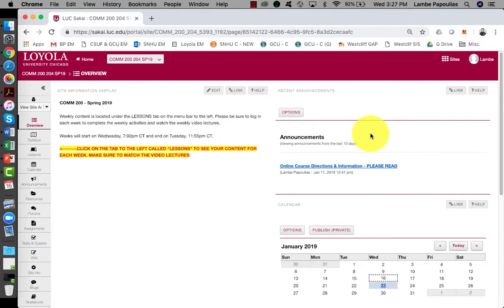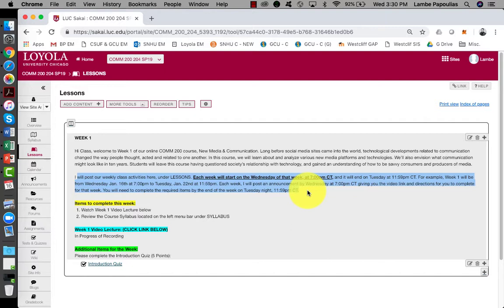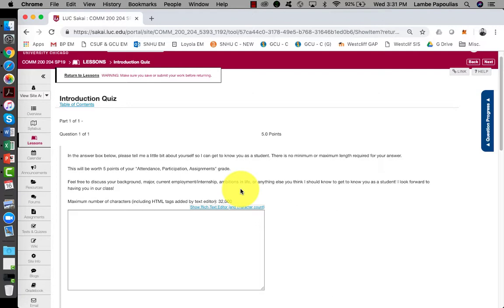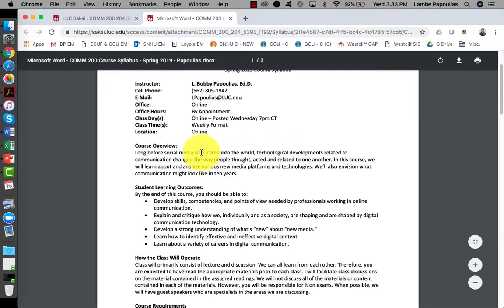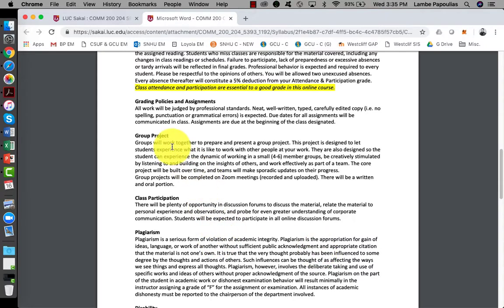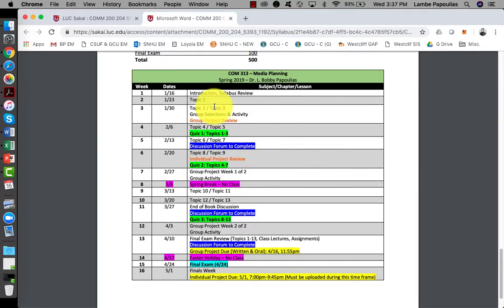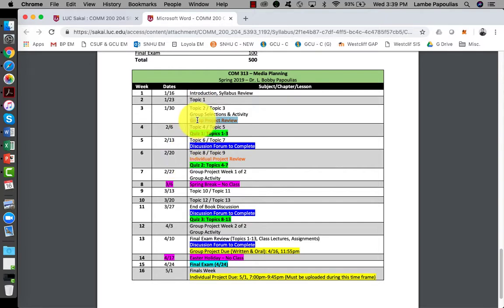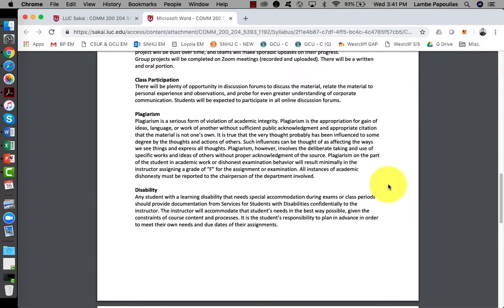COMM 200 Week 1 Video Lecture